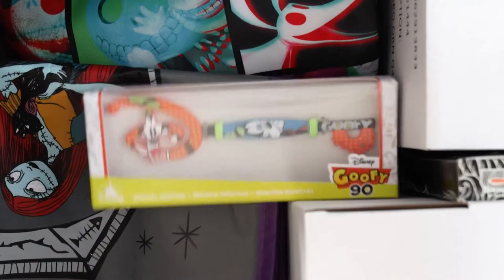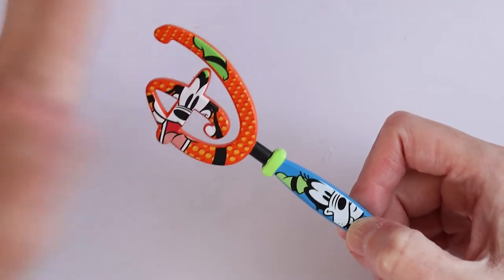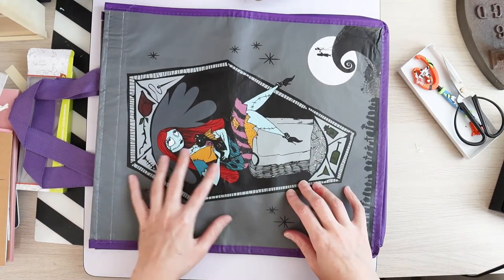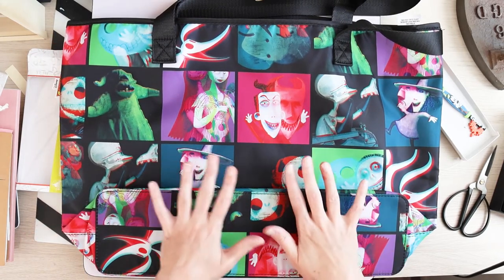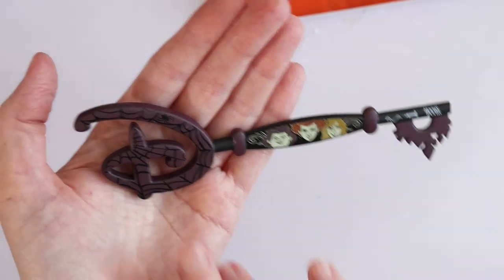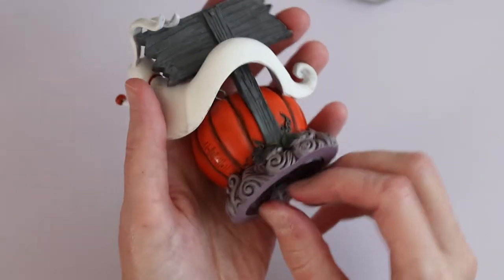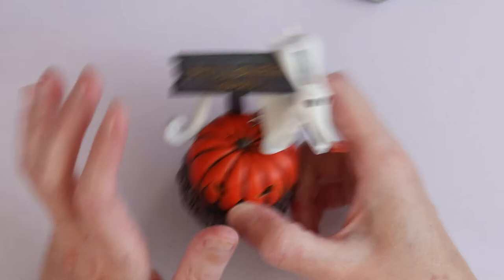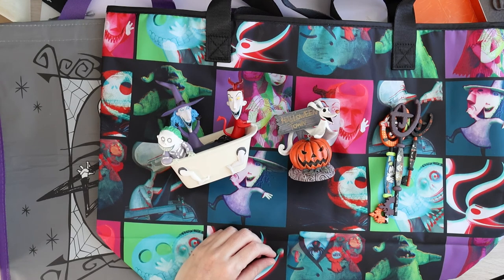Spooky ShopDisney haul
I fell off the bandwagon, caved and bought some things off the French ShopDisney website. Just a few things mind!
Because I'm a sucker for spooky things, apparently.

FILMING EQUIPMENT I USE:
Canon EOS M50 Mark II camera with 18-150 lens
Falcon Eyes copystand
Falcon Eyes studio lighting (but don't ask me which one, it was a gift from my husband).